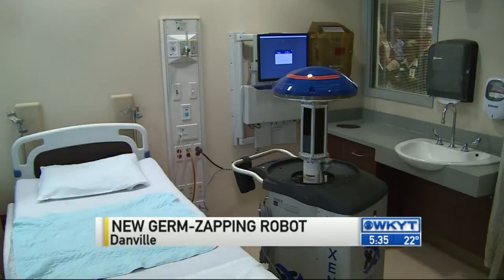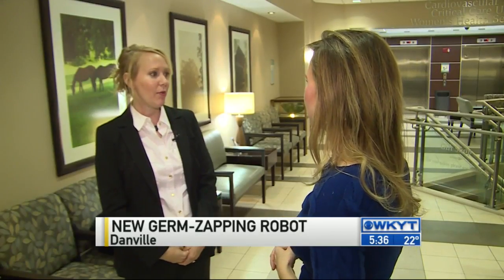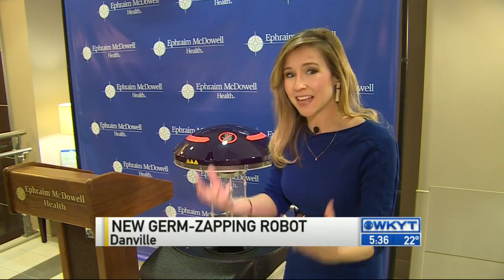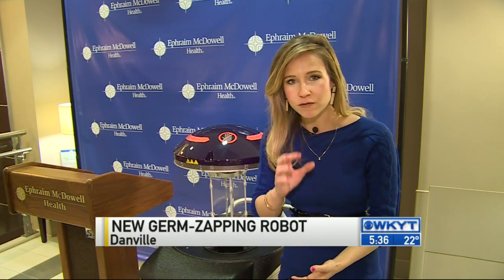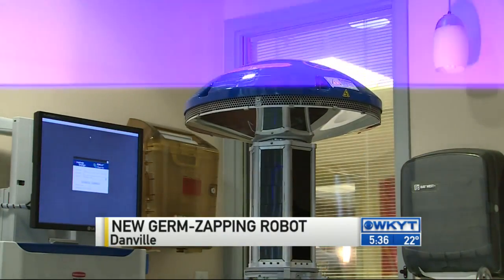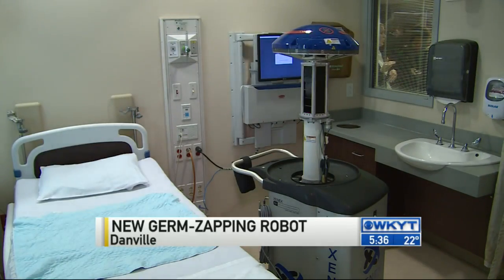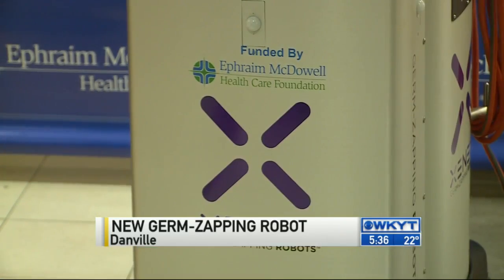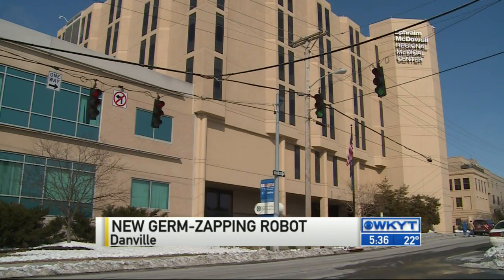Danville hospital first to get cleaning robot